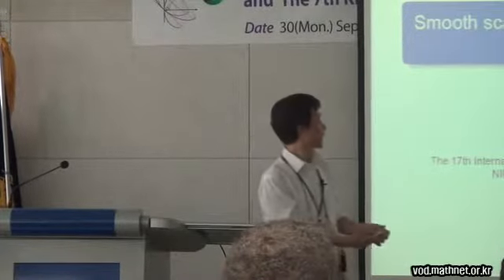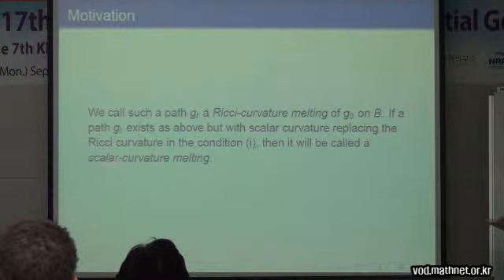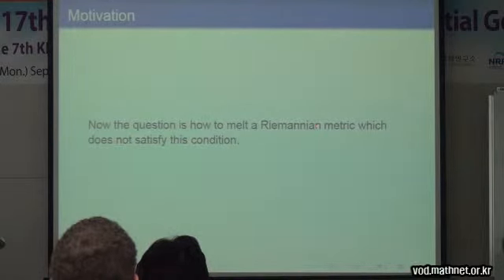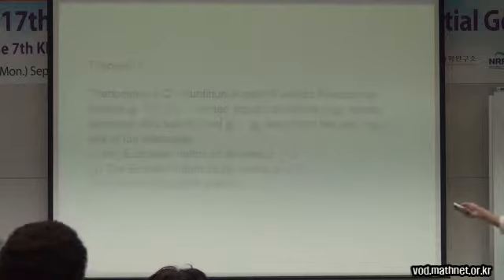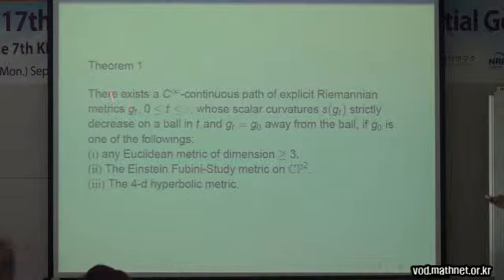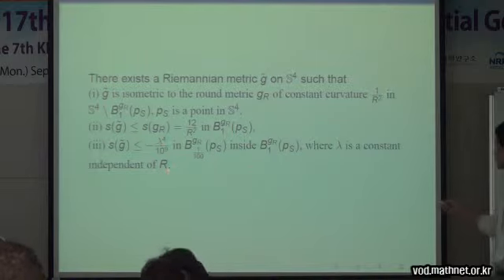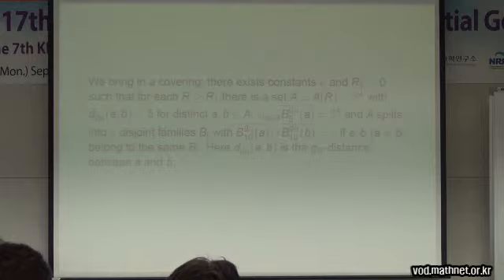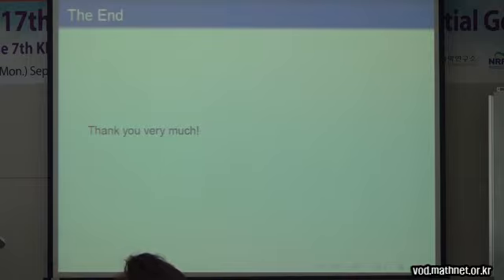Jongsu Kim (Sogang University, Korea) / Scalar curvature decrease of some Riemannian metrics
The 17th International Workshop on Differential Geometry
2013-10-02